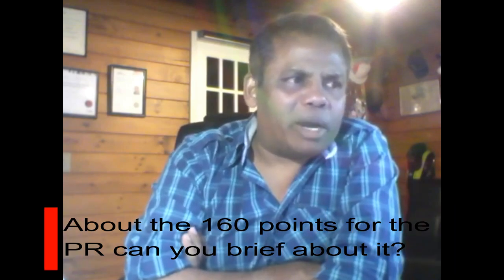How are the 160 points for PR calculated?